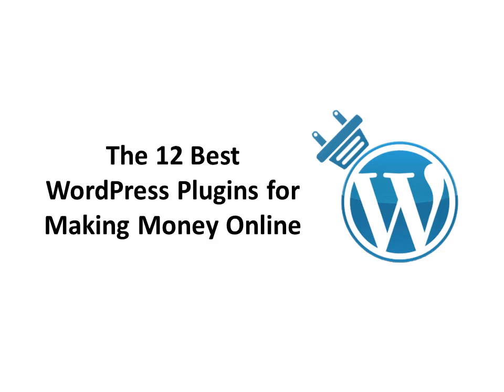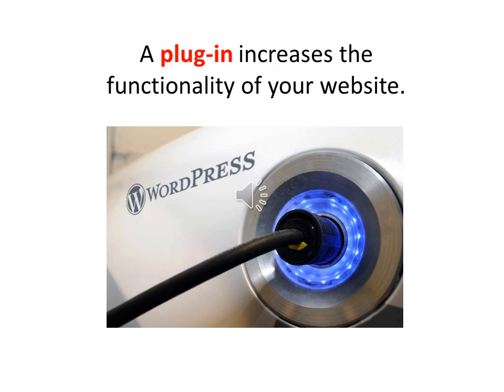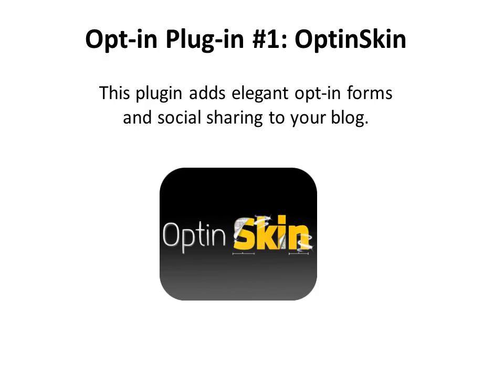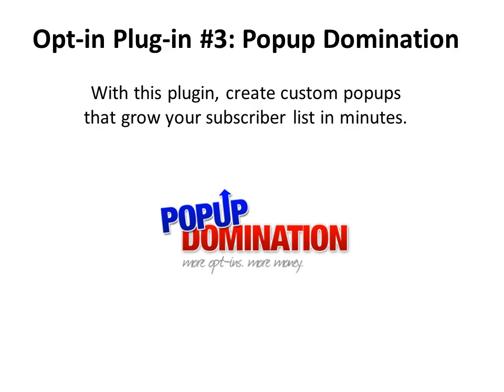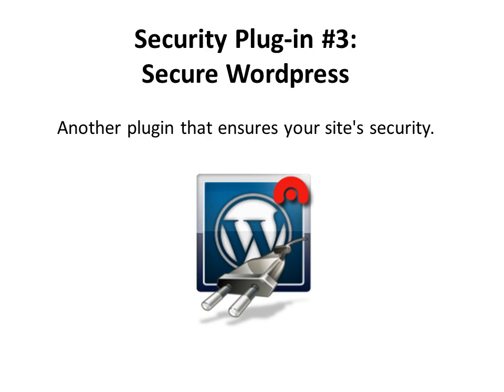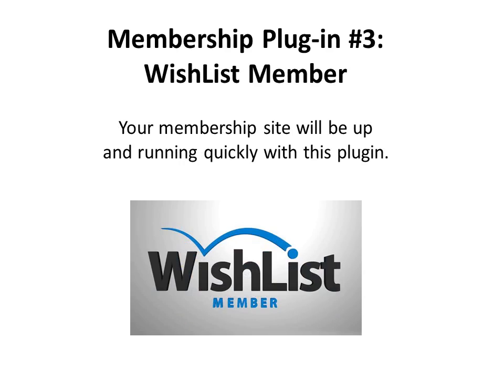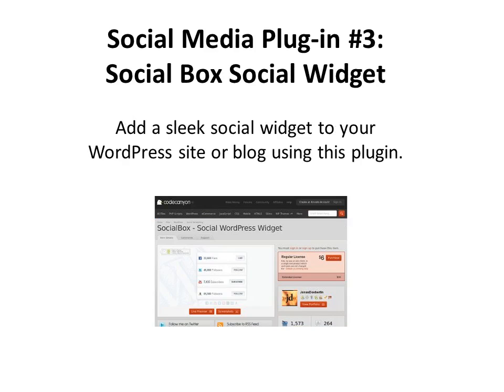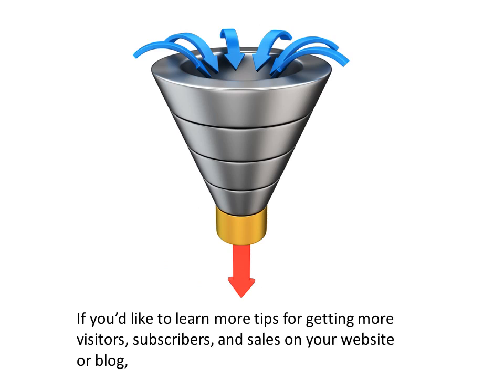12 Popular WordPress Plugins for Online Marketers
If you’re interested in making money online, this video will show you 12 incredible plug-ins you can use with WordPress to create an effective, sharable, and safe website.